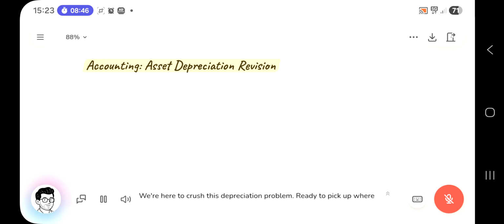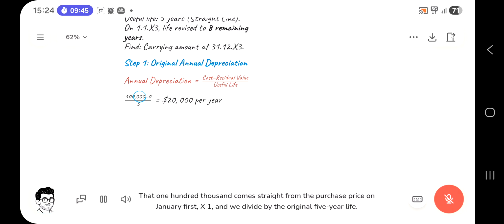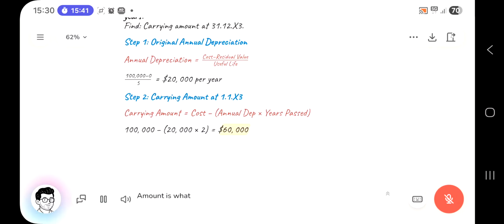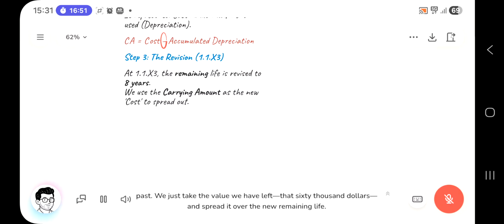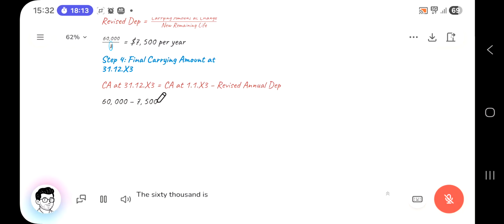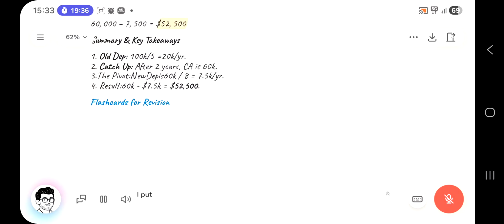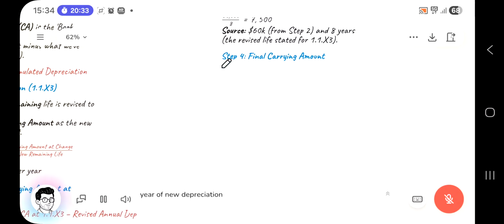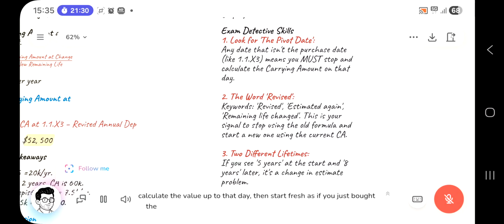Ch 8 (8.16)